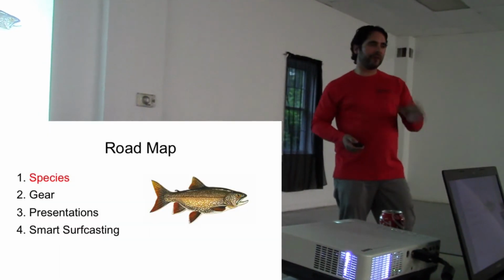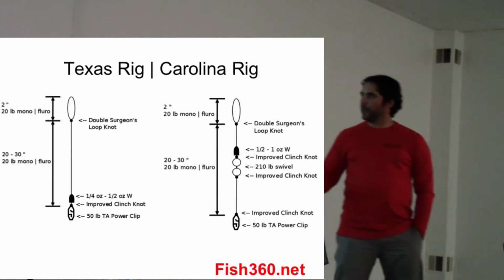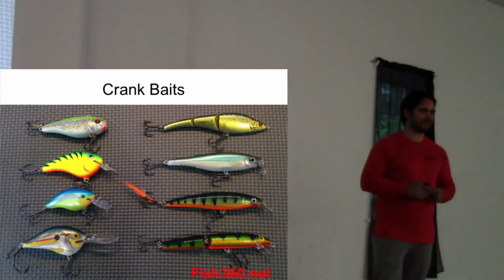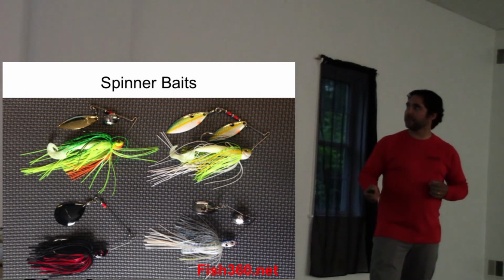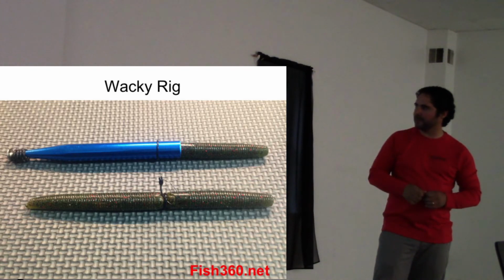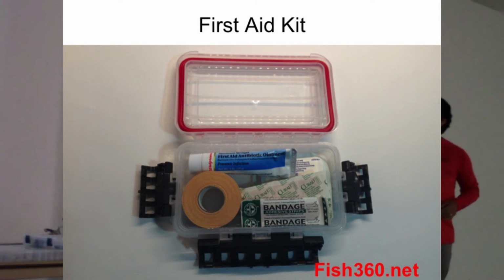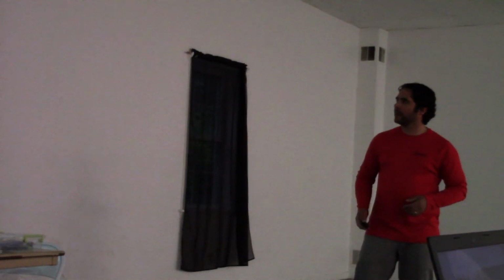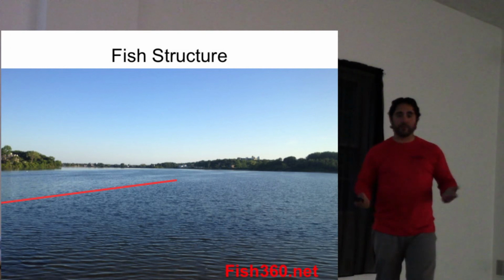Freshwater Surfcasting by Julio Silva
This is the June, 2015 presentation to the Plum Island Surfcasters club (Newbury, MA).  For information about the club see plumislandsurfcasters.org.